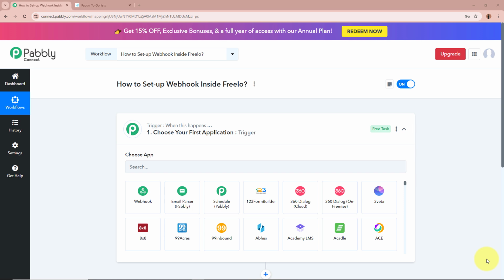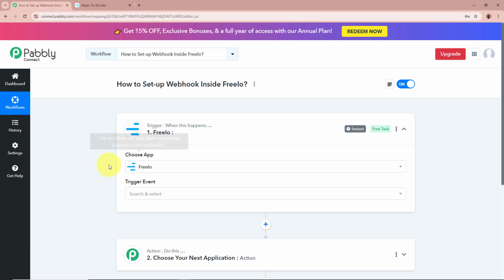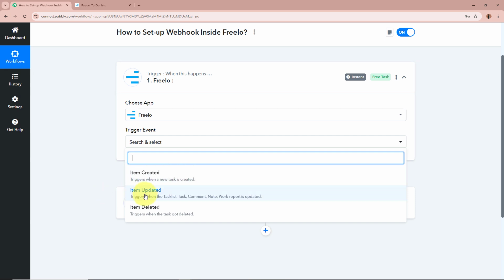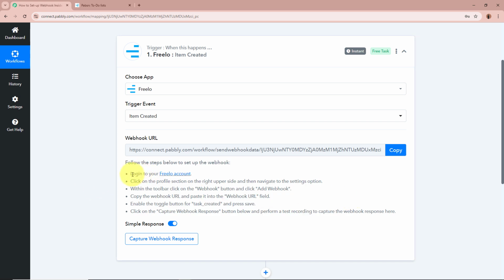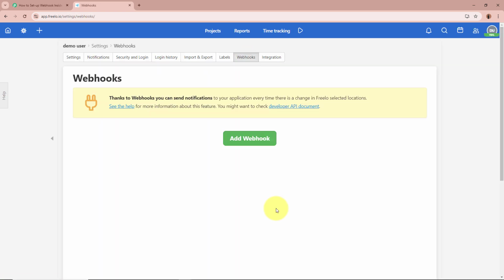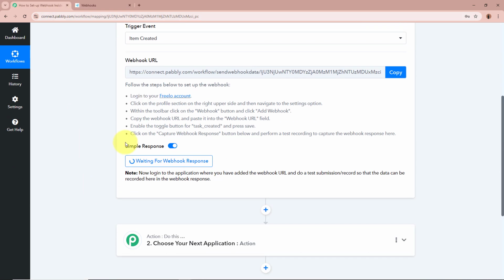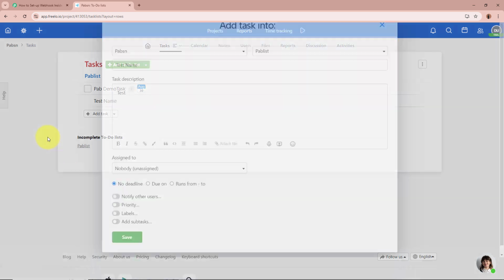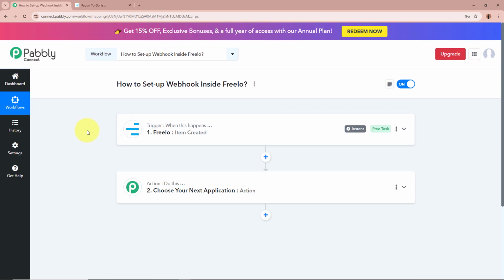How to Set-Up Webhook Inside Freelo?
In this tutorial, we'll guide you through the process of setting up a webhook inside Freelo.

Freelo is a project management tool that helps teams collaborate efficiently, while webhooks allow real-time data transfer between applications.

By setting up a webhook in Freelo, you can automate data sharing and trigger actions in other apps through Pabbly Connect.

Ensure that your project management processes are seamlessly integrated with other tools for improved productivity and automation.

Benefits of Pabbly Connect:

1. Automation: Save time, money, and resources by automating tasks.

2. Integration: Connect various web services to create efficient workflows.

3. Security: Enjoy industry-standard security for your data.

4. Scalability: Easily add new applications and services to your workflow.

5. Cost-effective: Choose from plans suitable for different business sizes, with no charges for internal tasks.